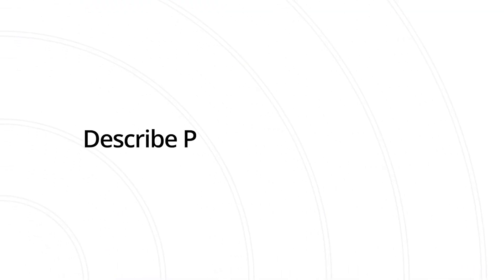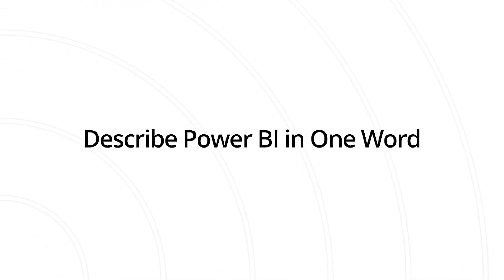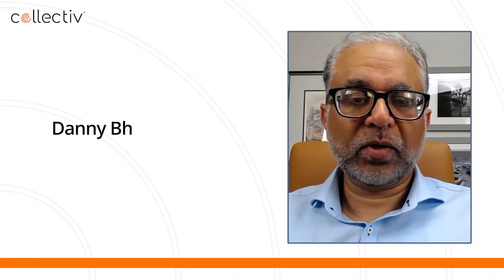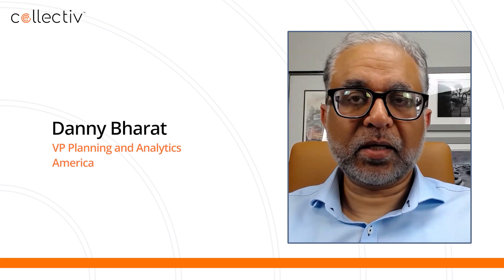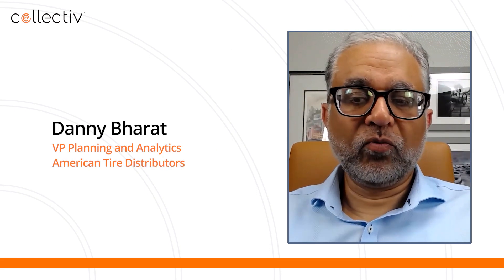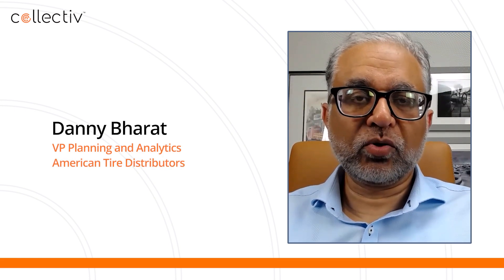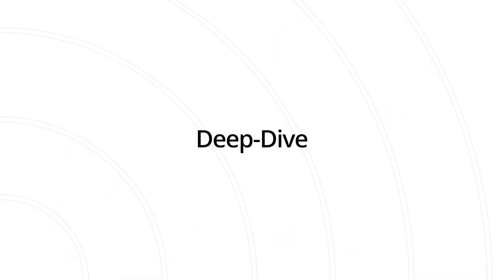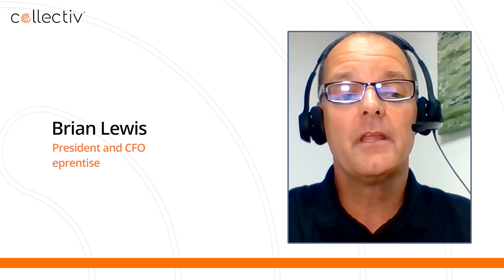5 Power BI Enthusiasts Try to Sum up This Powerful Tool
Power BI is such a powerful tool. It's nearly impossible to sum up the impact this powerful tool has on organizations in a single word.

We challenged five of our clients across a variety of roles and industries to do just that.